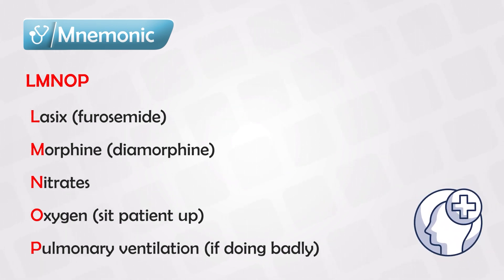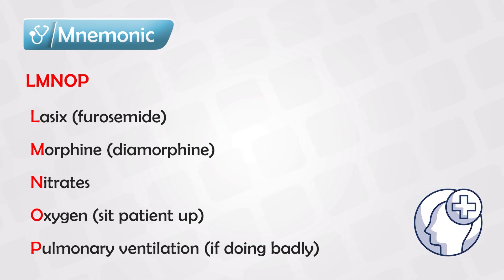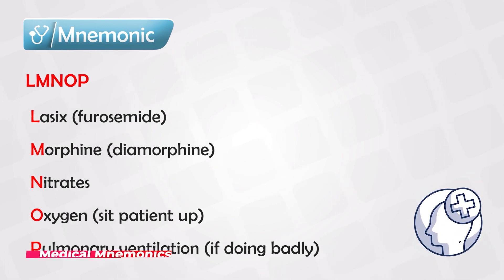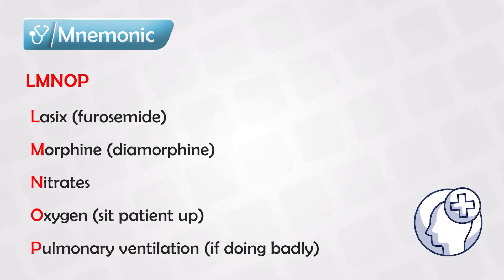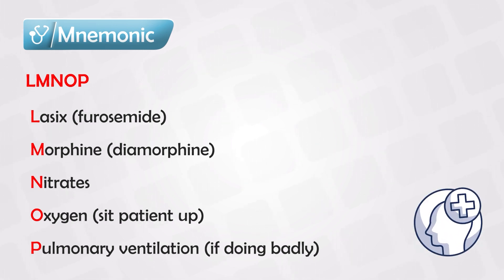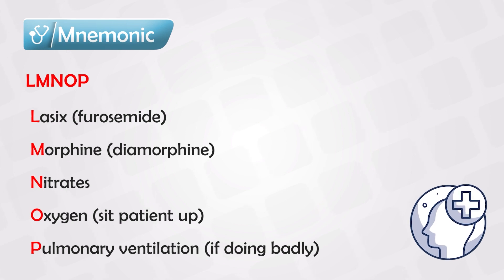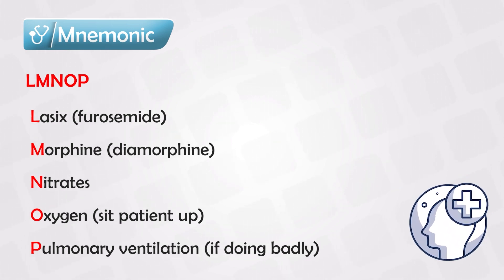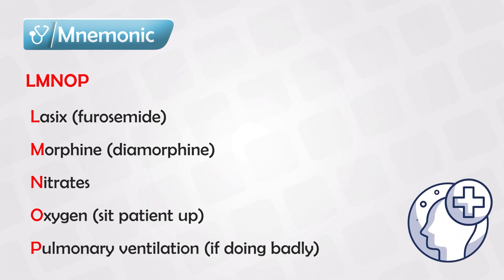Acute LVF management - Mnemonics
Acute Left Ventricular Failure (LVF), also known as acute heart failure, is a condition characterized by the sudden inability of the heart's left ventricle to pump blood effectively. It can lead to a buildup of fluid in the lungs and other parts of the body, causing symptoms such as shortness of breath, fatigue, and fluid retention.

The management of acute LVF involves a combination of medical interventions and supportive measures. The primary goals of management are to relieve symptoms, improve cardiac function, and address the underlying causes. Here's an overview of the steps typically taken in the management of acute LVF:

1. **Oxygen Therapy:** Providing supplemental oxygen can help alleviate the symptoms of shortness of breath and improve oxygen saturation in the blood.

2. **Diuretics:** Diuretic medications are commonly used to reduce fluid overload by promoting the excretion of excess fluid through urine. Commonly used diuretics include furosemide (Lasix) and bumetanide.

3. **Nitrates:** Nitroglycerin and other nitrates help relax blood vessels and reduce the workload on the heart. They can also help improve blood flow and decrease preload (the amount of blood returning to the heart).

4. **Morphine:** In cases of severe pain or anxiety due to acute LVF, morphine can be used to relieve symptoms and reduce the workload on the heart.

5. **Inotropic Agents:** Inotropic medications such as dobutamine can be used to enhance the heart's pumping strength, helping to improve cardiac output.

6. **Vasodilators:** Medications like nitroprusside and ACE inhibitors (e.g., enalapril, lisinopril) can help dilate blood vessels, reduce afterload (resistance the heart has to pump against), and improve overall cardiac function.

7. **Fluid Restriction:** Limiting fluid intake can help reduce the risk of further fluid overload and improve symptoms.

8. **Positioning:** Elevating the head of the bed and using pillows to prop up the patient's upper body can help ease breathing difficulties by reducing fluid buildup in the lungs.

9. **Monitoring:** Continuous monitoring of vital signs, oxygen saturation, and fluid balance is essential to track the patient's response to treatment and adjust interventions accordingly.

10. **Identifying and Treating Underlying Causes:** Acute LVF can be caused by various factors, such as myocardial infarction (heart attack), hypertension, valvular heart disease, or arrhythmias. Identifying and addressing the underlying cause is crucial for effective management.

11. **Addressing Comorbidities:** Managing other medical conditions that may contribute to or worsen heart failure, such as diabetes or kidney disease, is important for comprehensive care.

12. **Close Medical Supervision:** Patients with acute LVF often require close monitoring in an intensive care or specialized cardiac care unit.

It's important to note that the management of acute LVF can vary based on the severity of the condition, the patient's medical history, and other individual factors. This overview provides a general outline of the management strategies commonly used, but treatment should always be tailored to the patient's specific needs under the guidance of qualified medical professionals.